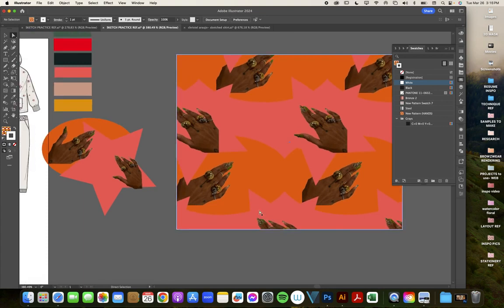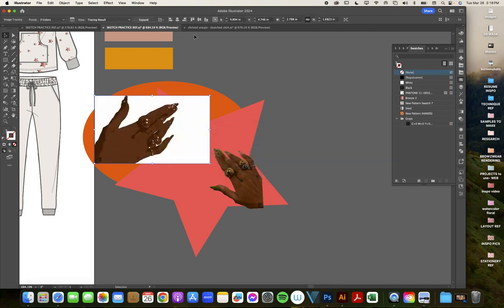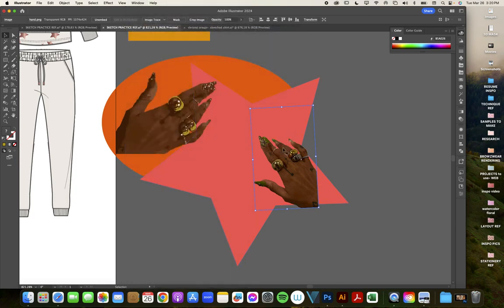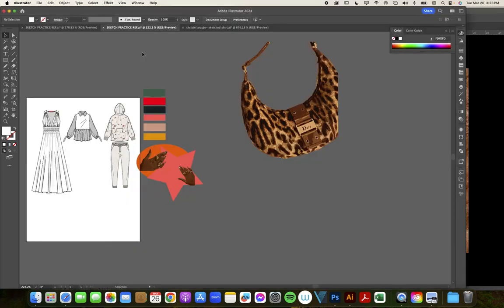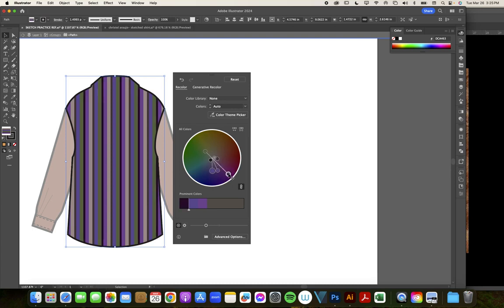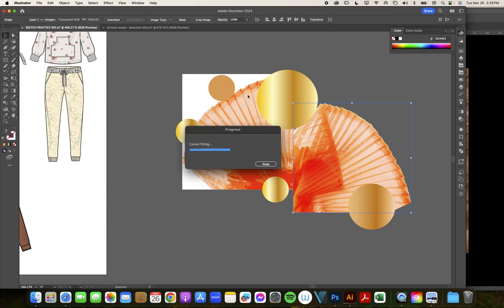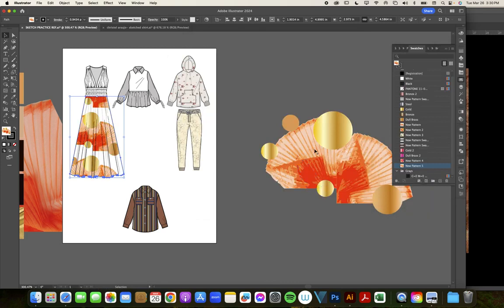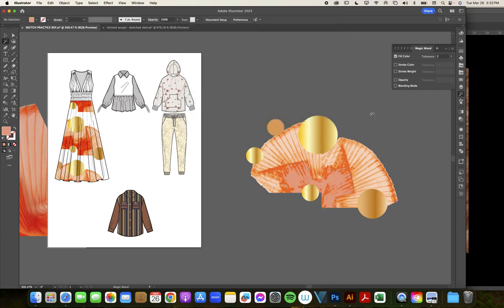Ai Recoloring print in Ai